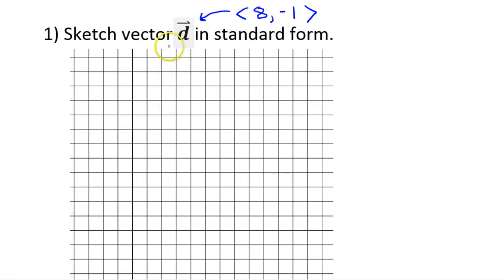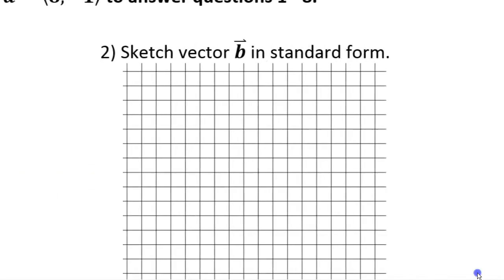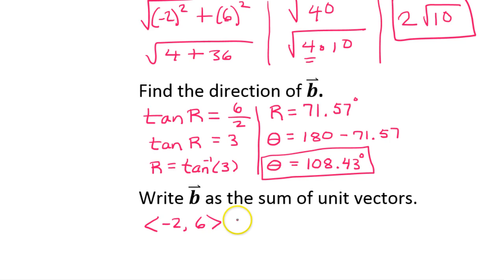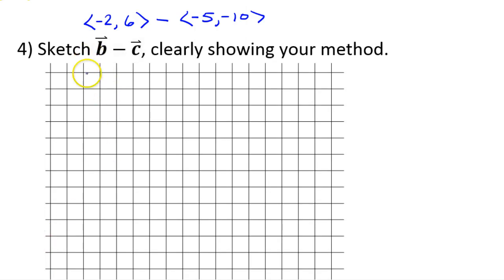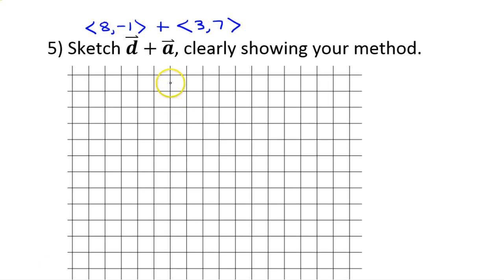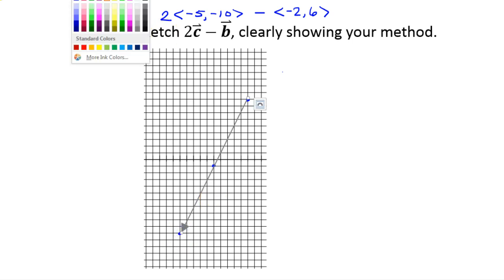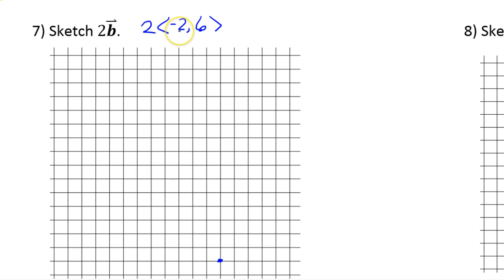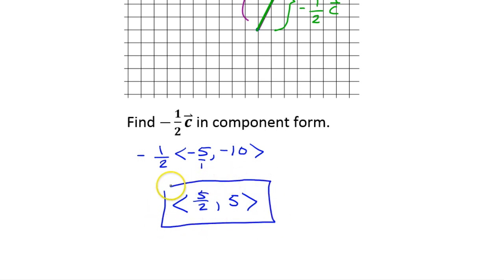Day 12 CW HW (1 to 8) Vector Operations in Component Form